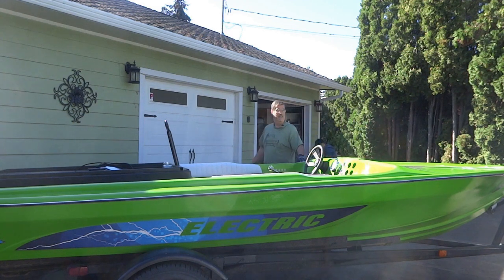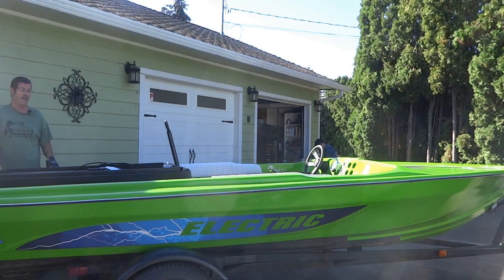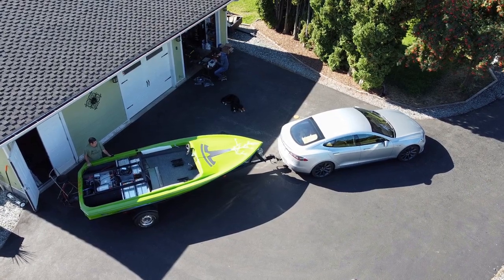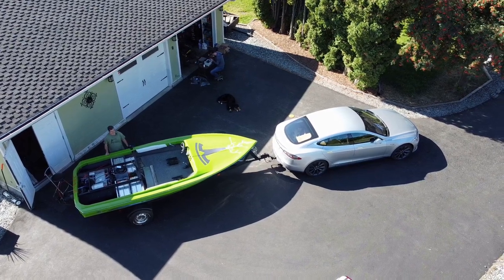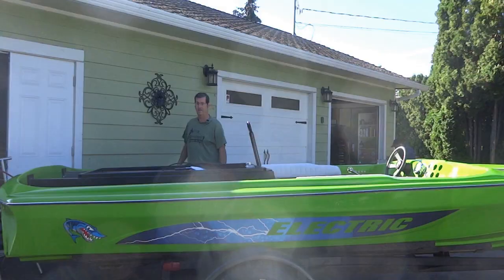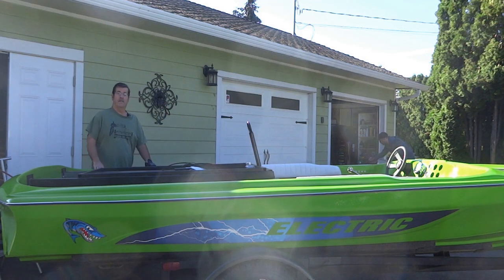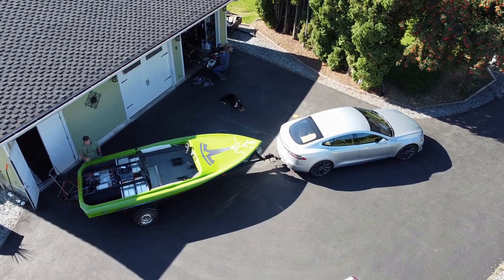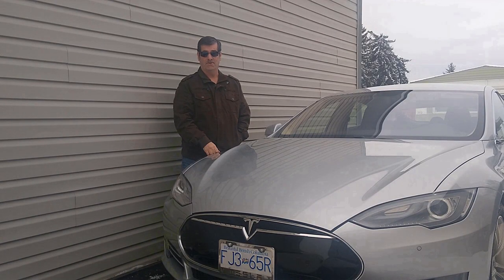Tesla and Electric Jet boat. Convert to Electric using Tesla Battery Modules. DIY September 2022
Electric Jetboat Boat. Tesla and Electric Boat. Convert to electric using Tesla Battery Modules DIY Tesla Modules. September 2022